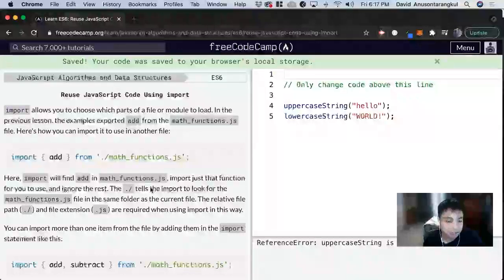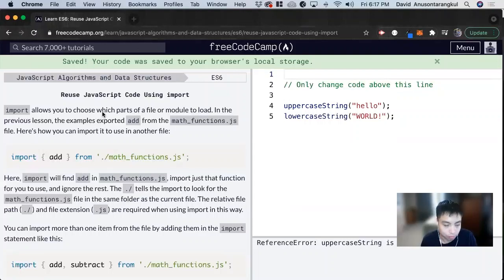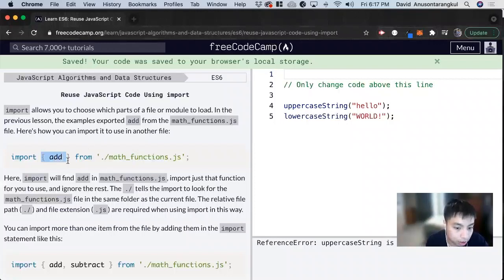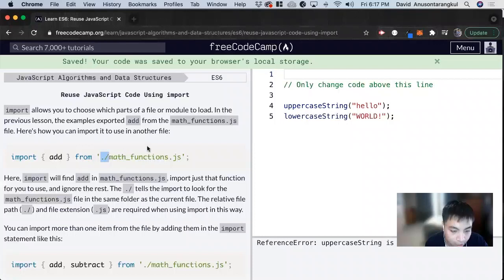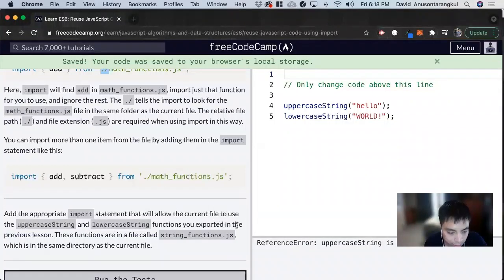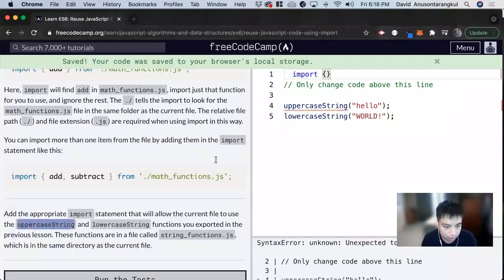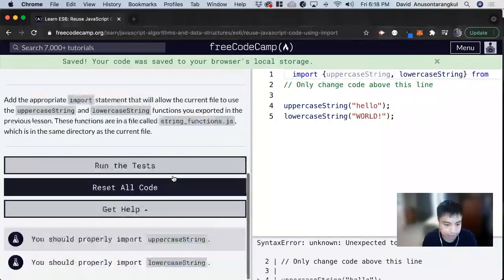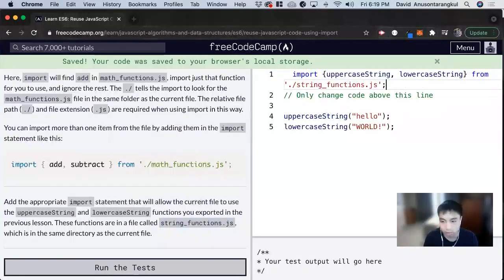Reuse JavaScript Code Using import (ES6) freeCodeCamp tutorial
Certification: JavaScript Algorithms and Data Structures
Course: ES6
Lesson: Reuse JavaScript Code Using import
freeCodeCamp tutorial

In this lesson, we learn how to reuse JavaScript code using import.